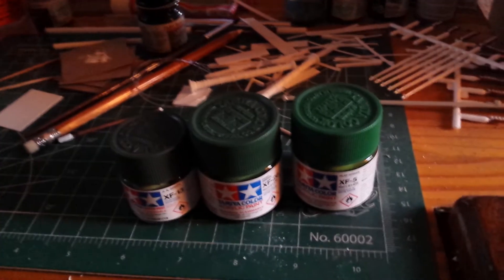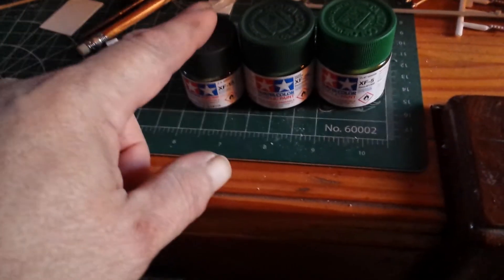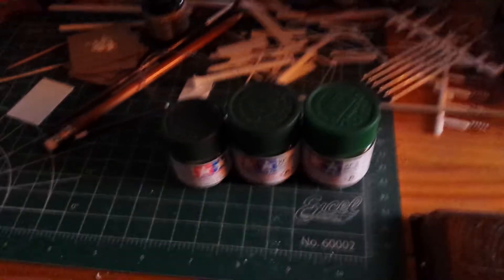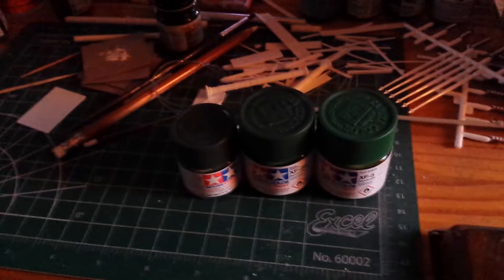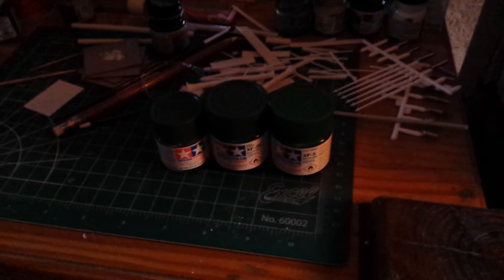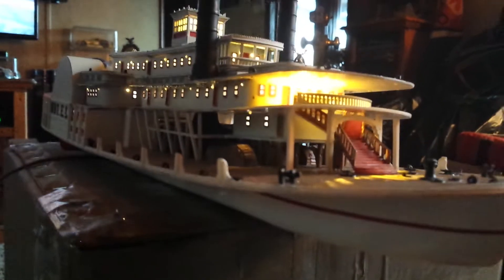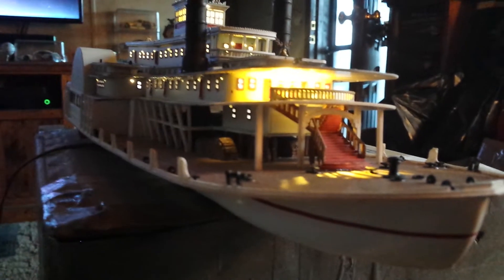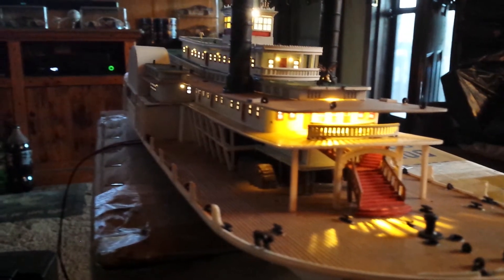Channel update and what's Jim been up to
Just a quick video on my channel and what is going on with my builds.
For anyone wanting to learn more on how I built this or other models more in depth, or just wanting to talk more about model building in general you can contact me at
I would be happy to exchange phone numbers and talk more in detail about how I do things or answer your questions in more detail. I have 48 years experience in building all types of models, scatchbuilding, model railroading in HO and HOn3, weathering, and more. Look forward to hearing from you.